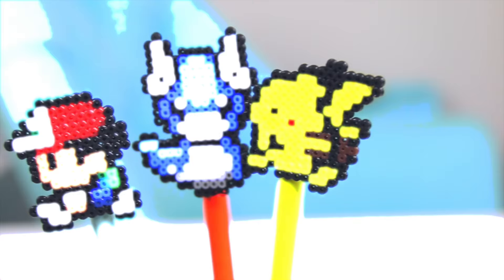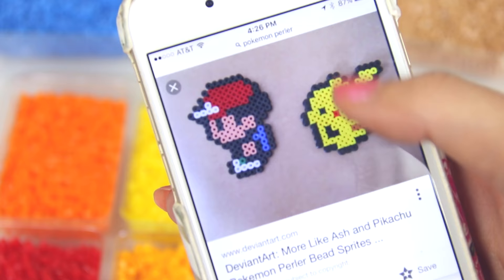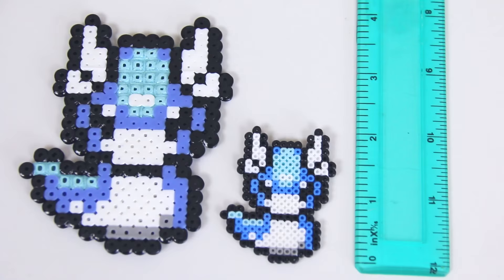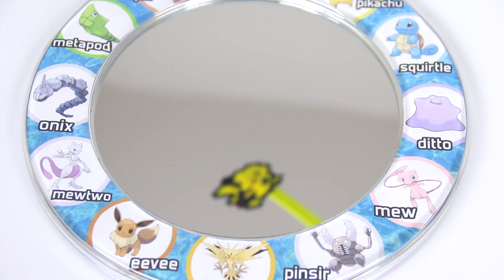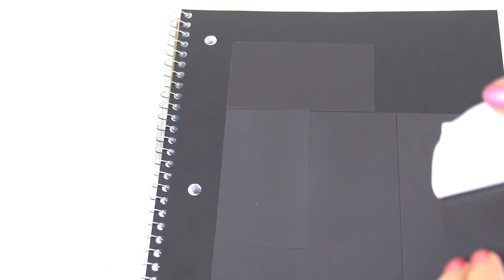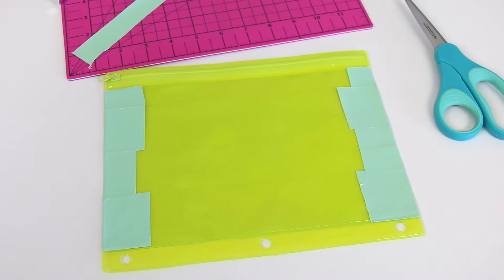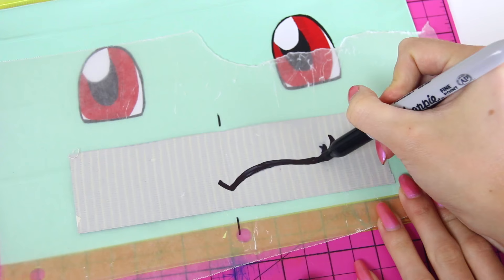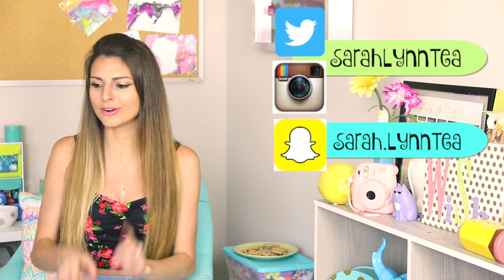DIY SCHOOL SUPPLIES : Magnetic Notebook & Pokemon - Back To School How To | SoCraftastic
DIY School Supplies!! In this DIY back to school video learn how to make Pokemon school supplies for back-to-school, so you can have school supplies that your classmates have never seen before. Use these ideas for elementary school, middle school, high school, or even college - kids & teens (even adults) of all ages will enjoy these unusual school or office supplies. Make going back to school fun & exciting!

The back-to-school DIYs in this video include a mini Perler bead pencil topper, a Pokémon GO themed magnetic notebook that is interactive, and an easy duct tape pencil pouch with the face of Squirtle. Let me know which one is your favorite in the comment section below!

Trim-A-Rim reversible Locker Mirror & Whiteboard

: : : SEND ME MAIL : : :
Sarah Takacs